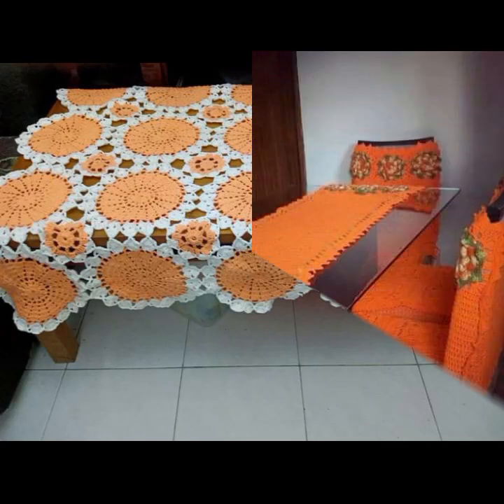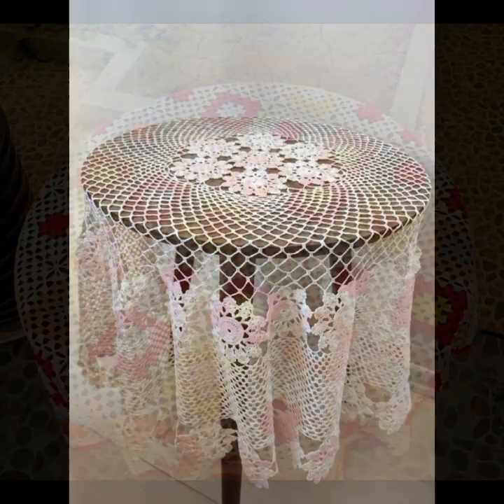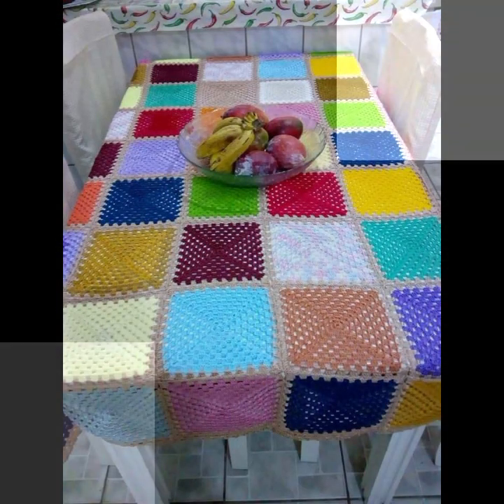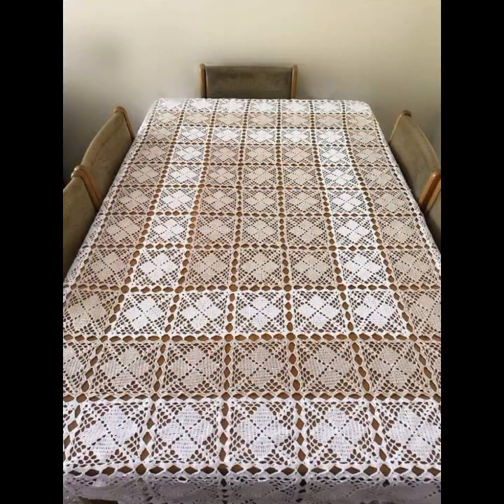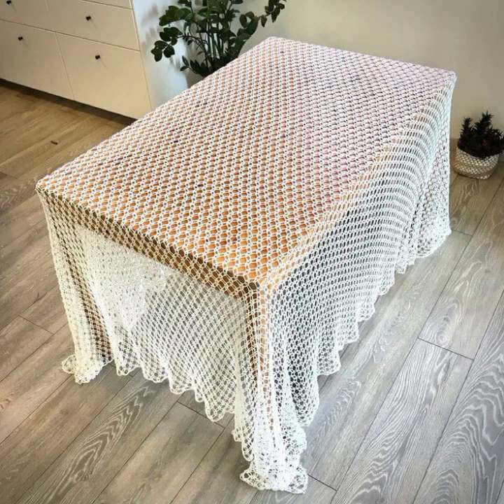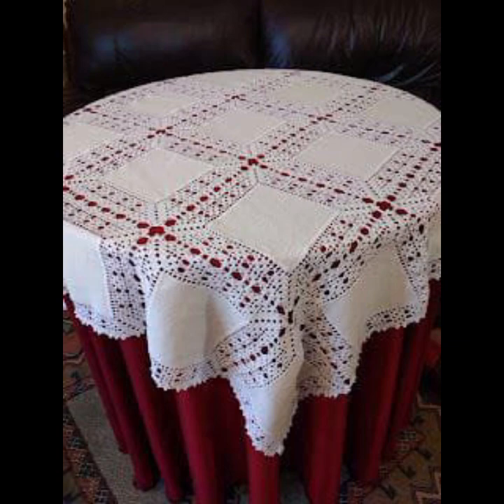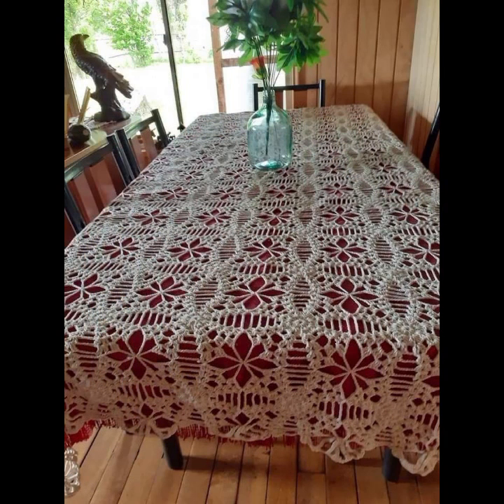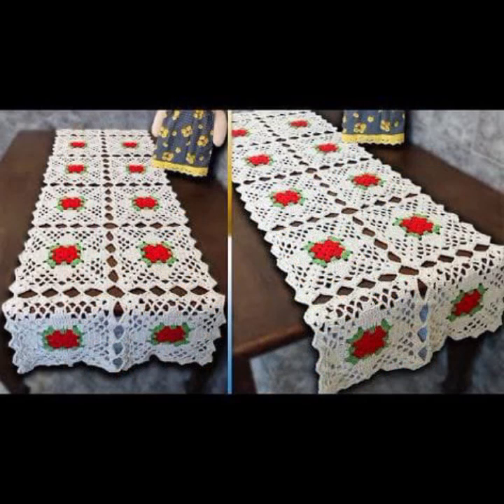TOP 50 BEST NEW IDEAS OF BEAUTIFUL EASY TRENDY CROCHET TABLE RUNNER IDEAS FREE PATTERNS DIY PROJECTS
crochet cardigan
crochet capshawals
Crochet Online Course
Ad 1 of 2 ·
0:04
Skip Ads

0:10 / 0:15

forthefrills
Crochet Eden Crop Top
Hey Carrie